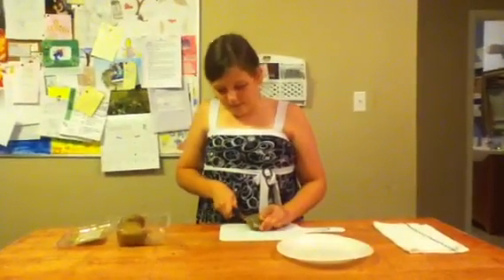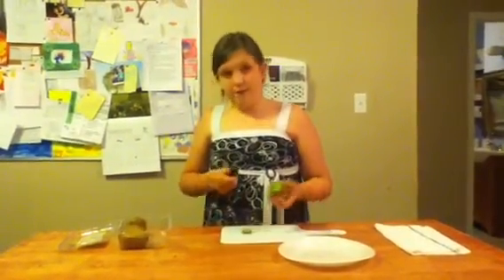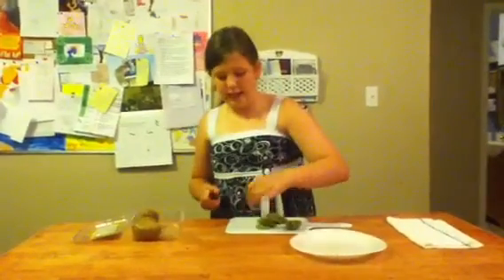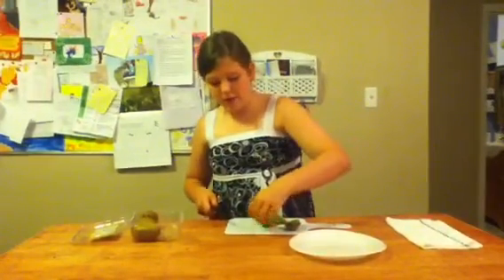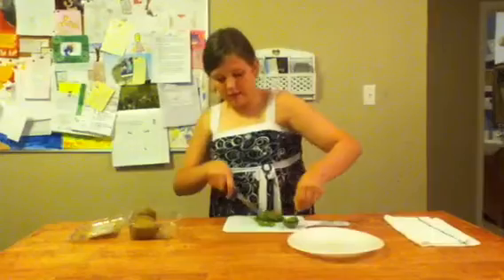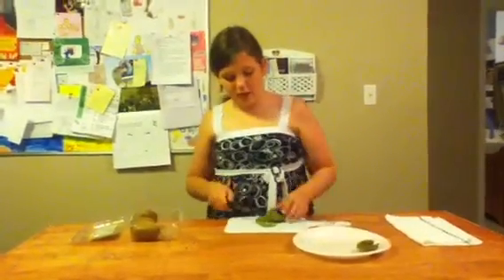Eating kiwi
3 steps to eating a kiwi. 1. Slice.    2. Peel 3. Eat ENJOY!